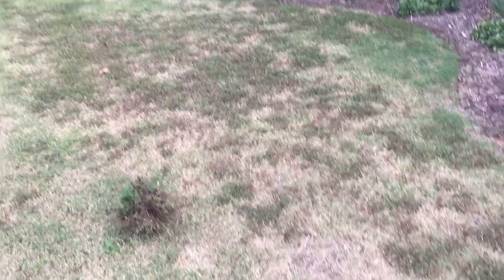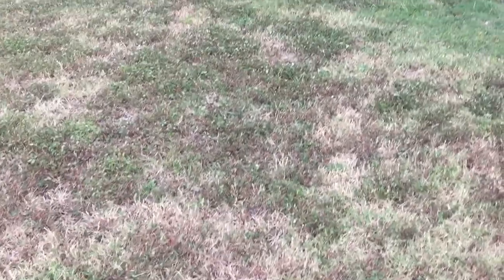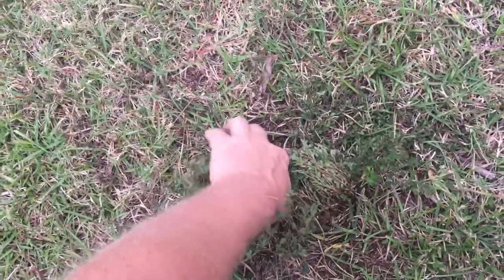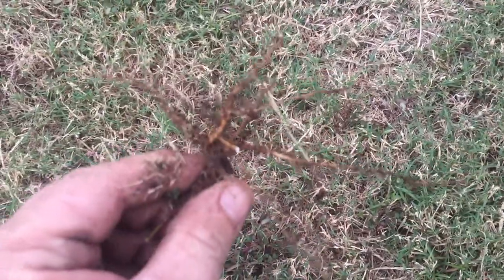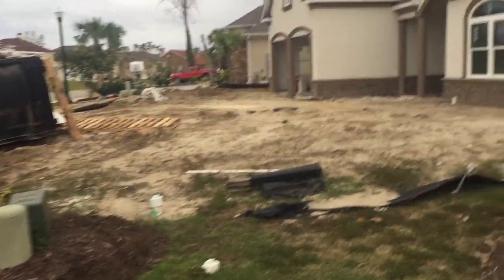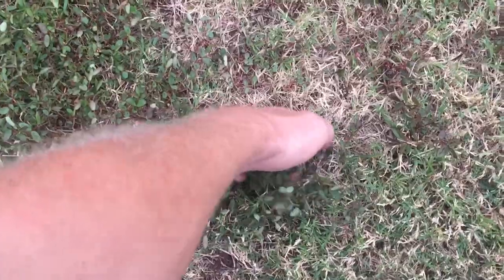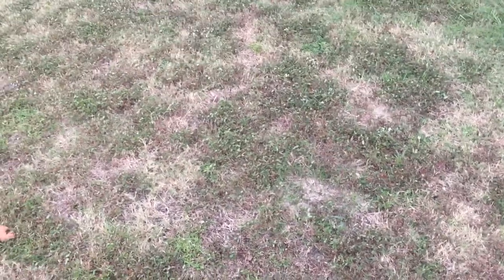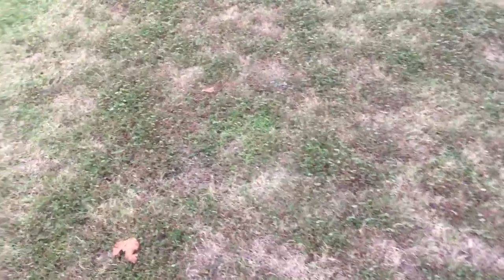Winter Organic Weed Control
Winter Organic Weed Control to insure a lawn with less weeds in the coming spring and summer.

MYRTLE BEACH, SOUTH CAROLINA, FASTEST GROWING LAWNCARE BUSINESS

GRAND DUNES LANDSCAPE AND MAINTENANCE
630-D Chestnut Road,
Myrtle Beach, South Carolina 29572

please send all mail to:
P.O.Box 30806
Myrtle Beach, South Carolina 29579